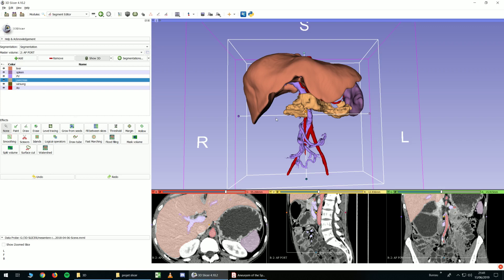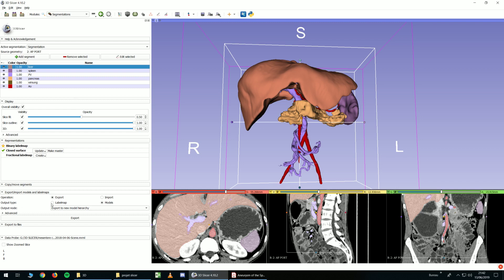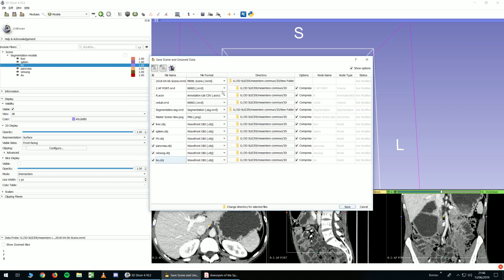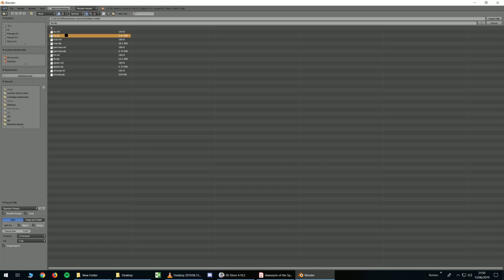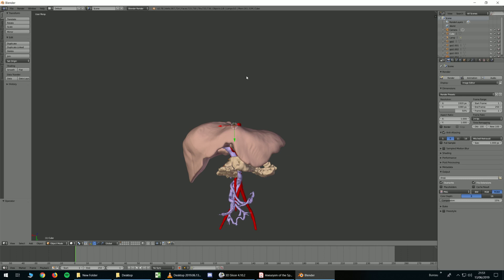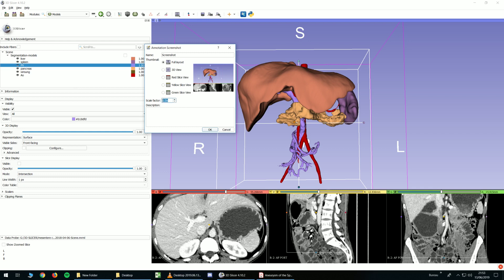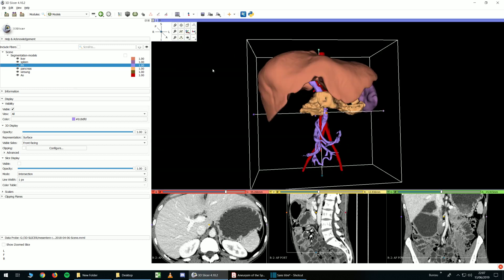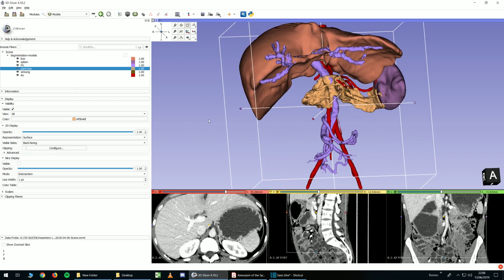Basics 3: How to create and export a 3D model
For 3D printing, blender, illustration purpose etc.

Used extensions:
-SegmentEditorExtraEffects
-Quantitative Reporting
-MarkupsToModel
-PETDICOMExtension
-SlicerDevelopmentToolbox

For illustration purpose only, not for medical use.